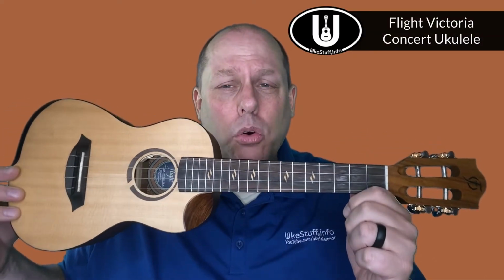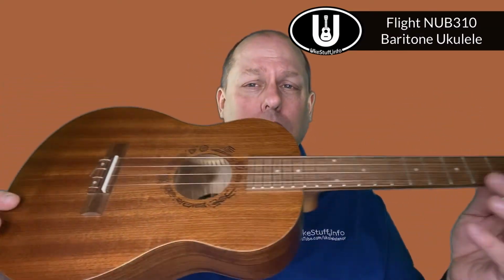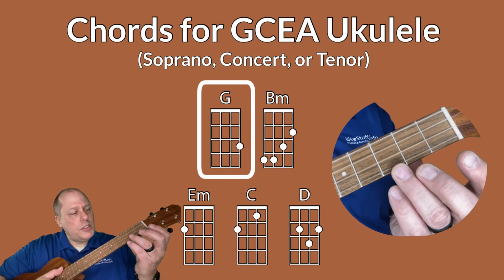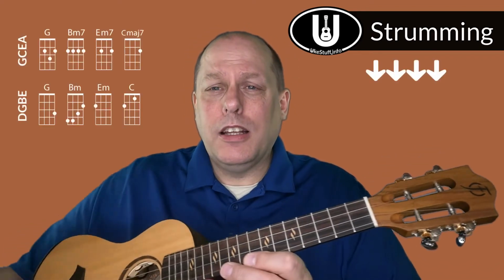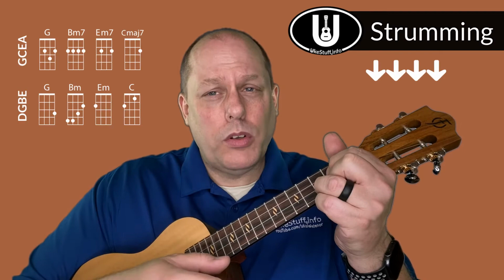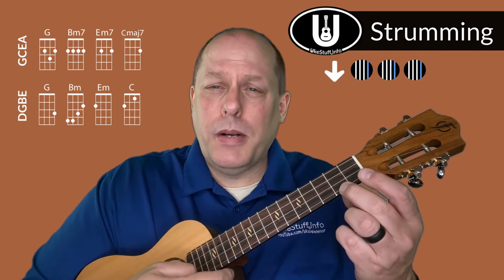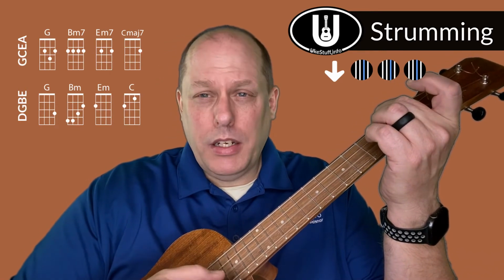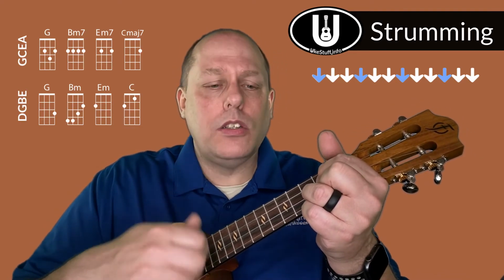Good Job Ukulele Play Along Tutorial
This is a Tutorial Video for the play along videos of “Good Job” by Alicia Keys

00:00 Title
00:04 Intro
01:15 GCEA Chords
02:56 DGBE Chords
03:56 Strumming